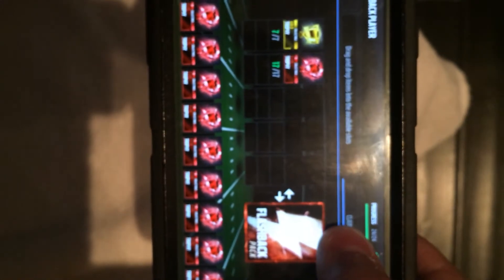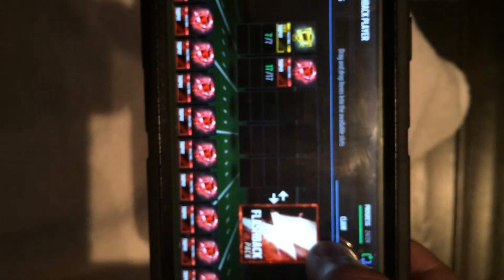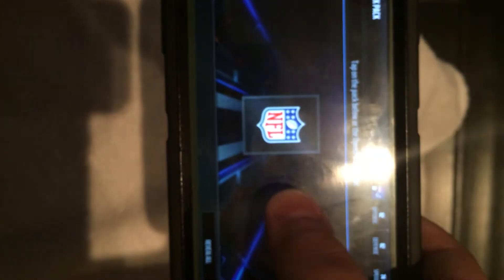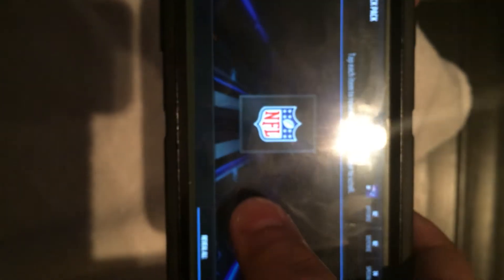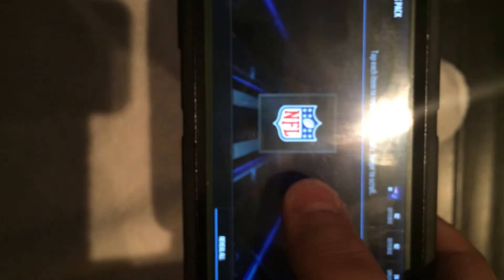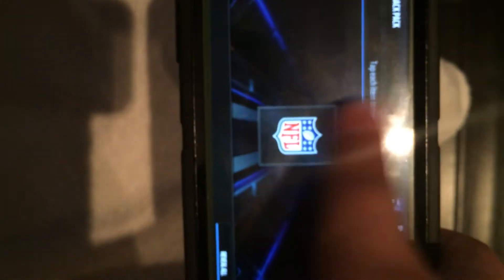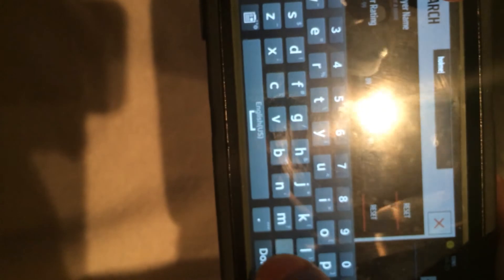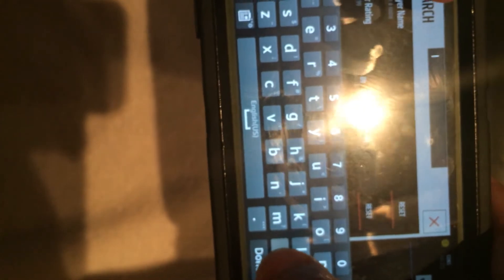Madden Mobile 16 | 2 FLASHBACK SETS!! Channel update! Flashback Pack Opening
Thank you so so much for watching. Expect a lot of videos being pumped out tomorrow!

Checkout my Madden Mobile Playlist to include Flashback Guess Who, How to Snipe, How to Make Coins and Flashback Pack Openings!

If you are into NBA Live Mobile, checkout Brody Does NBA Live Mobile! You can check it out at :